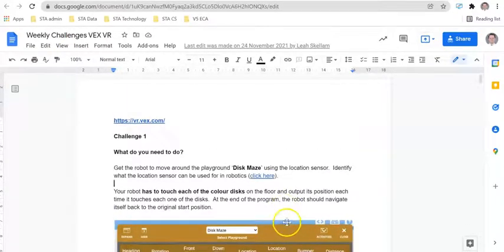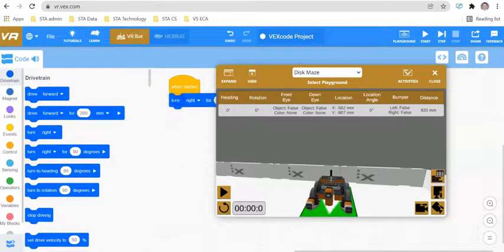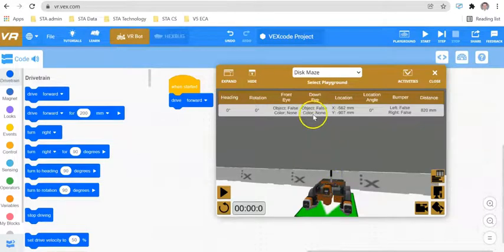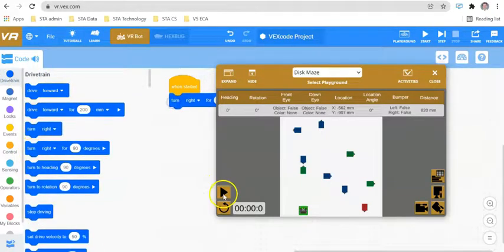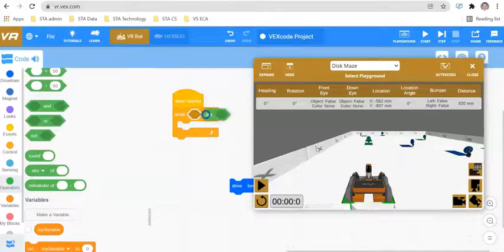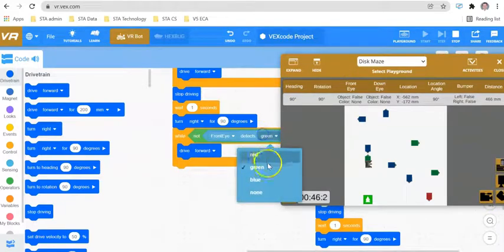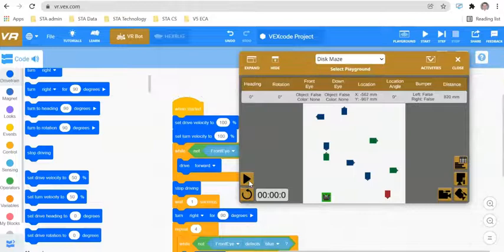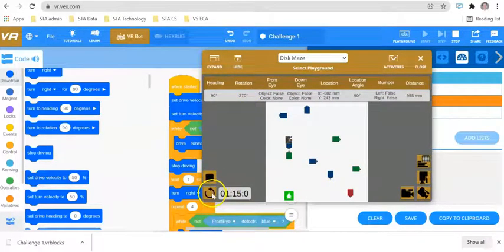Disk Maze Vex VR Code - Challenge 1 - Loops and conditions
In this video I will introduce you to how to use VEX VR and the first challenge in this series of videos on how to write a program to the virtual robot navigates to each of the disks in the VEX VR Disk Maze.  This video will demonstrate how to use a while and repeat loop as well as the not operator as well explore all of the sensors the robot uses.  Your challenge is to finish writing the program.

If you do not have access the challenge document, drop me a message underneath this video.